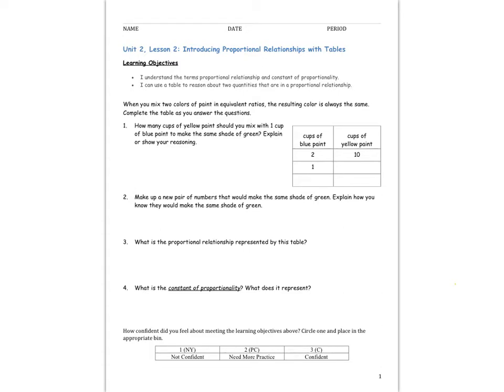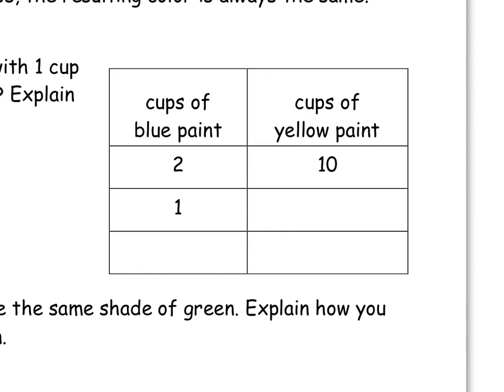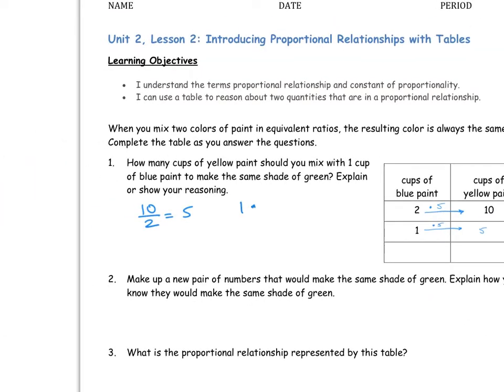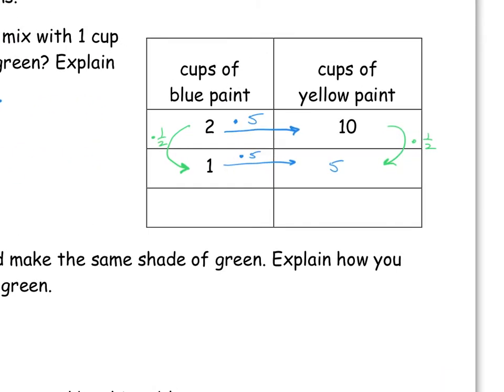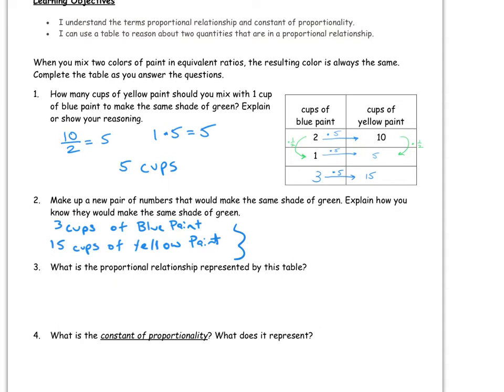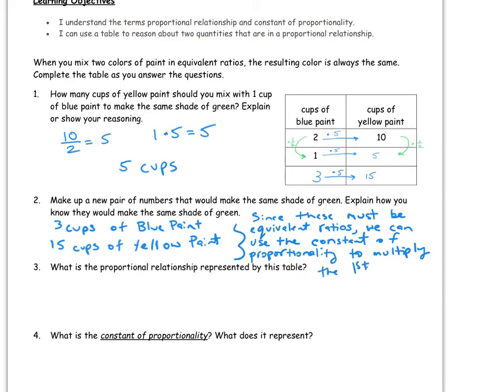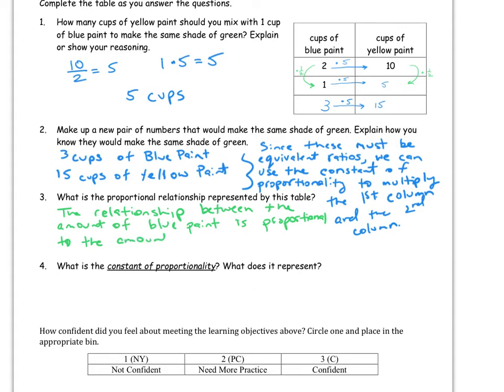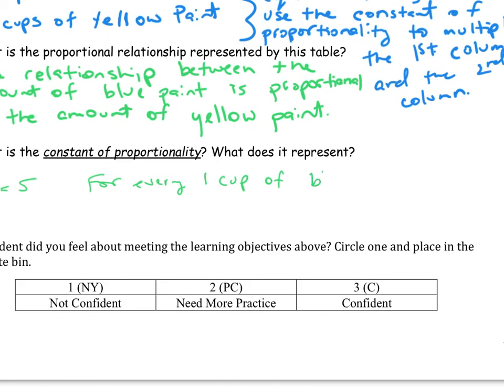Unit 2 Lesson 2 Cool Down Answer Key